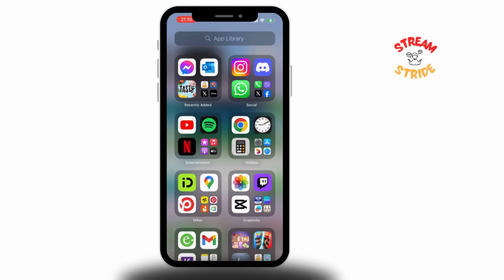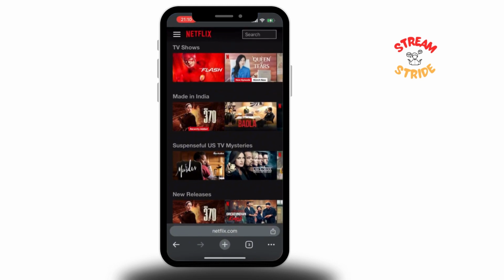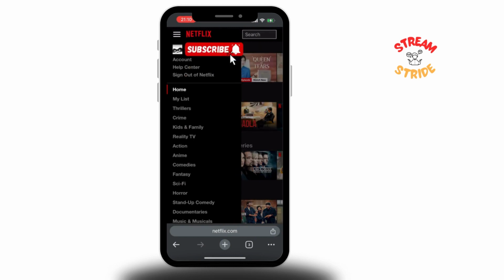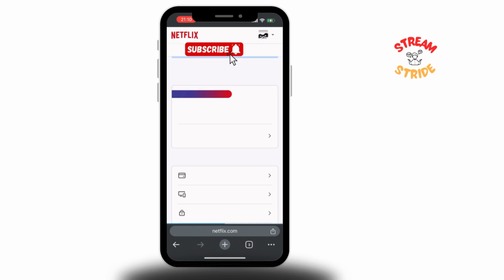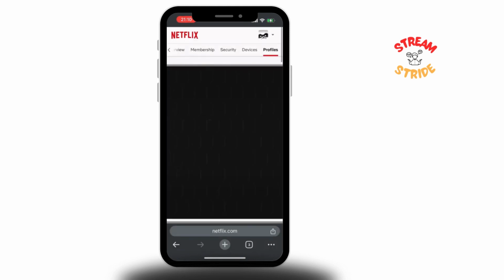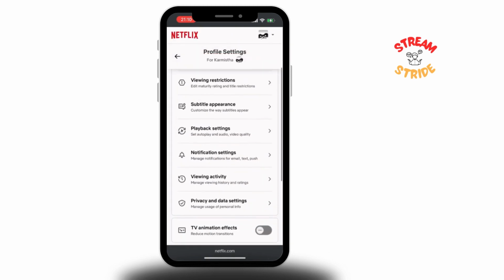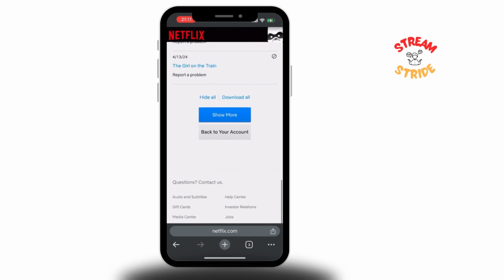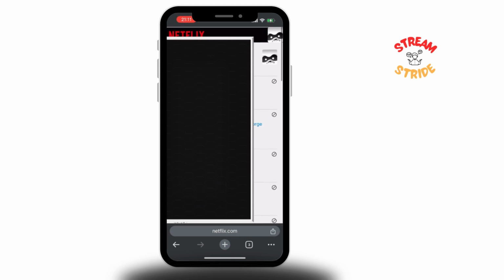How to Delete Trailers Watched on Netflix !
Want to clear your Netflix history of watched trailers? Learn how to delete trailers watched on Netflix with this simple step-by-step tutorial! Whether you're sharing your account or just want a fresh start, this guide will help you manage your viewing history effortlessly. 📺

In this comprehensive tutorial, we'll walk you through the process of deleting watched trailers on Netflix. From accessing your viewing activity to removing specific trailers, you'll discover all the tips and tricks to keep your Netflix profile organized.

Clear your Netflix history with ease! Watch now to learn how to delete trailers watched on Netflix and keep your profile tidy.